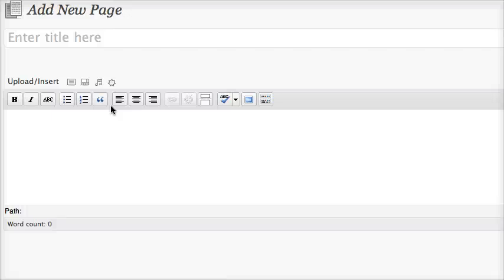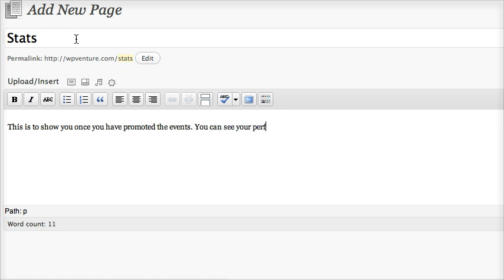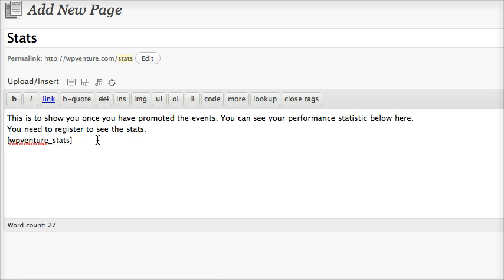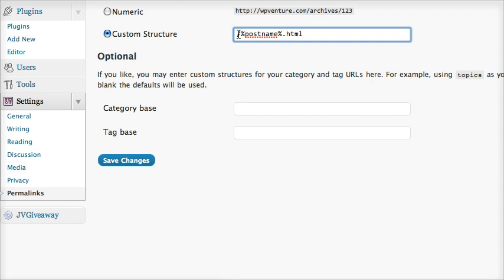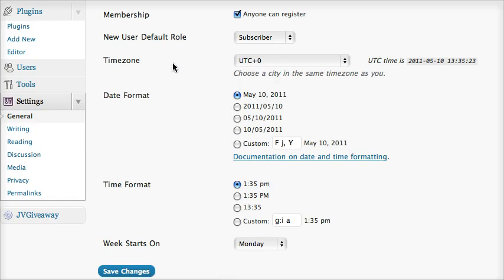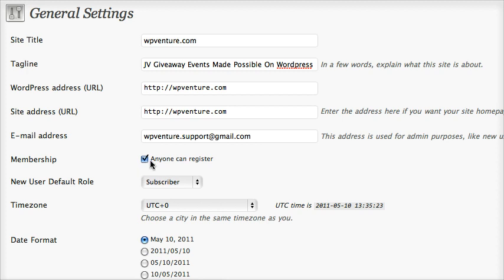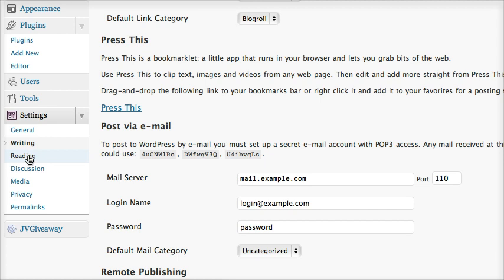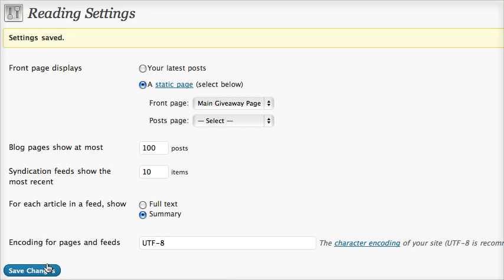Wp Venture. Part 2 Setting Up Pages & Wordpress Setting For Optimizing The JV Giveaway Event